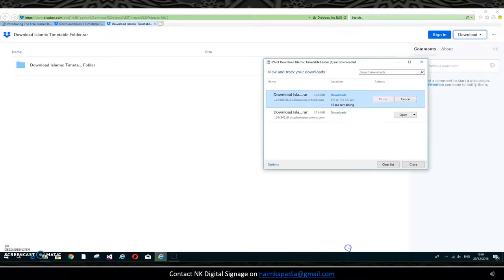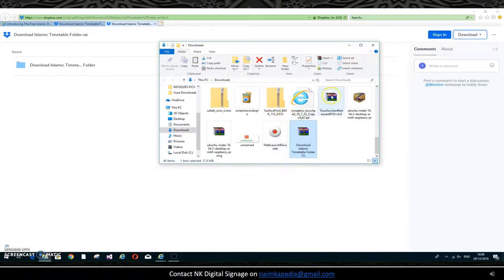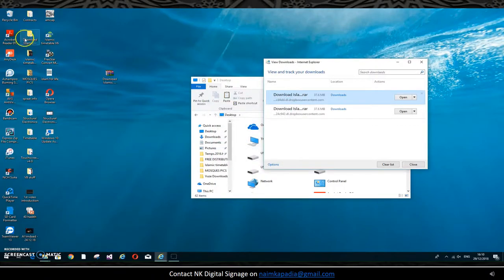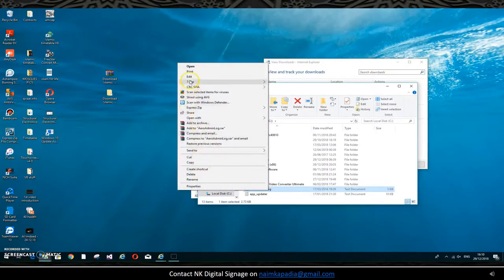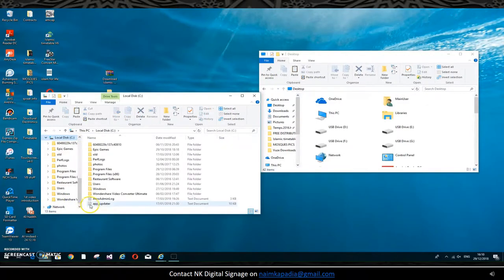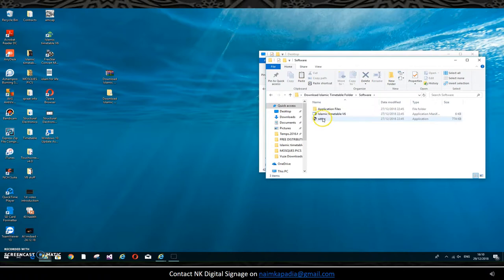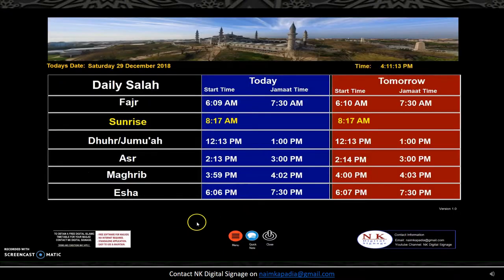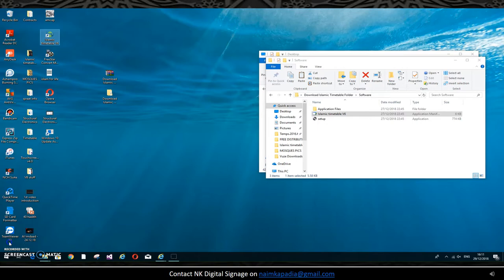NK Digital Signage - Part 1 of 2 - Initial Setup For The Islamic Timetable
This software has been designed to make the most of technological advances of the 21st century. As a software developer, we have designed a free software application for the sake of Allah.

This video tutorial will help you setup the software for your mosque or home PC.